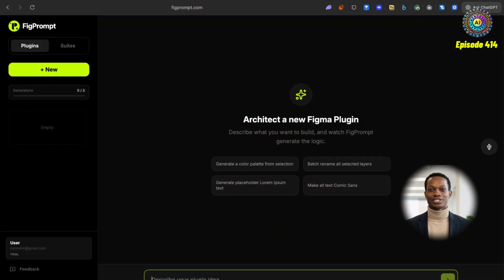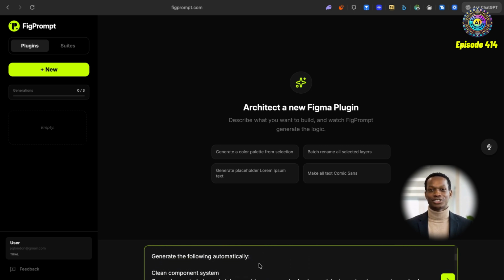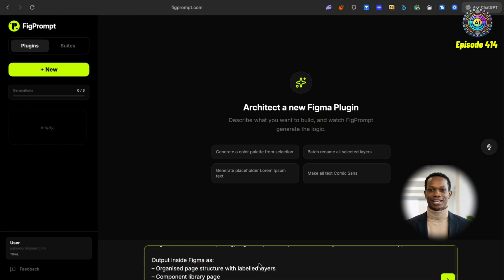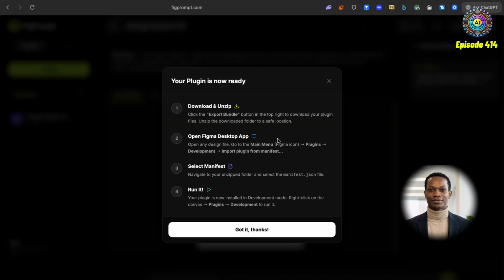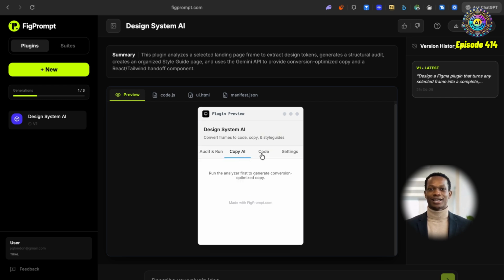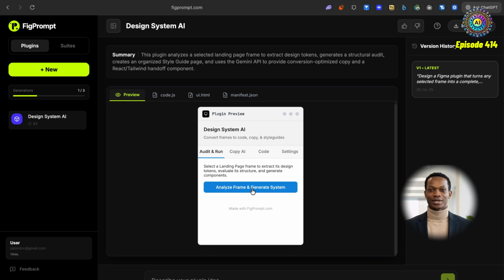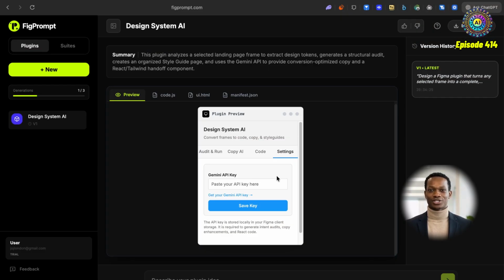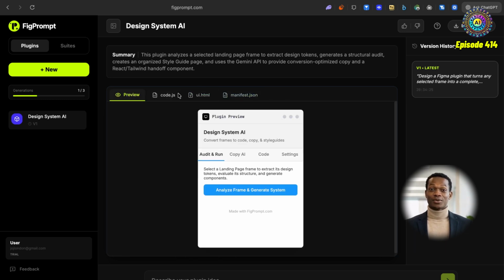FigPrompt AI Turn Your Ideas Into Figma Plugins Instantly No Coding Needed ✨EP #414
FigPrompt AI allows you to turn simple prompts into fully functional Figma plugins in minutes.

In this video, we explore how you can generate a plugin that transforms any selected Figma frame into a complete, production-ready landing page with structured components and high-quality assets.

You will see how FigPrompt builds plugin files like code.js, UI, and manifest.json, enabling you to export and run your plugin directly inside Figma.

If you are a designer, developer, or product builder looking to automate your design workflows or create custom tools without coding from scratch, this is a powerful solution worth exploring.

00:00 - Intro
00:12 - Generating a Figma Plugin from a Prompt
01:13 - Perfecting Prompts
01:42 - Exporting and Using Your Plugin